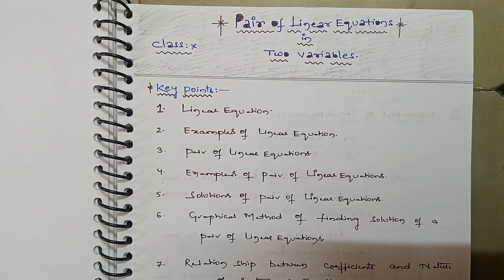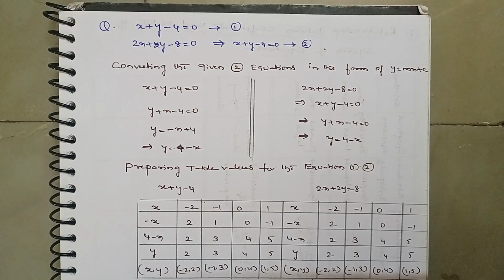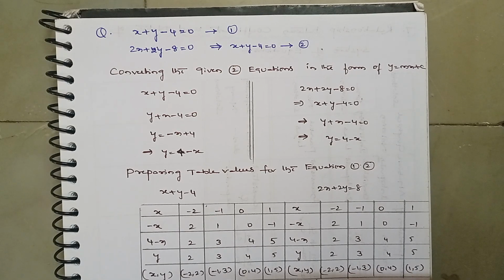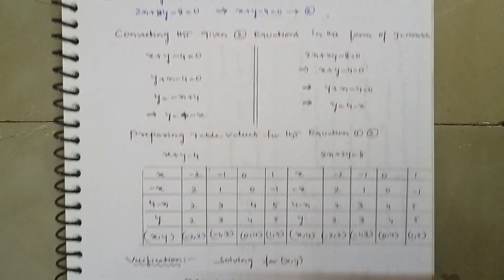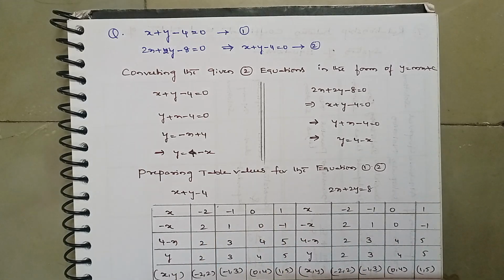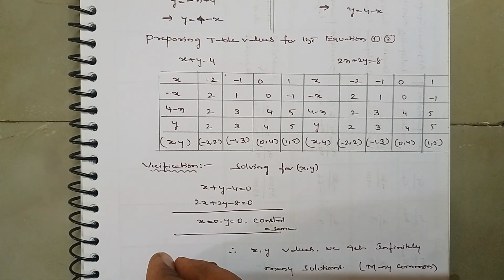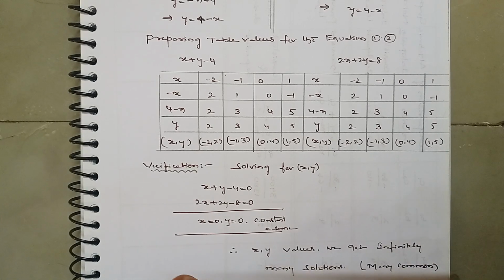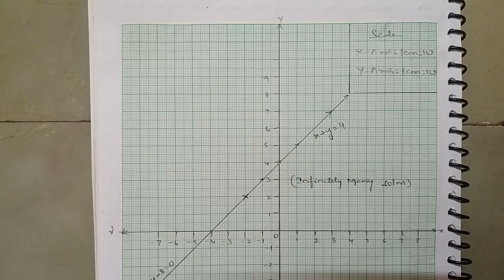Pair of Linear Equations in 2 variables: Class:X: Coincident Lines: (Part 7)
Class: X
Coincident Lines
Part:7